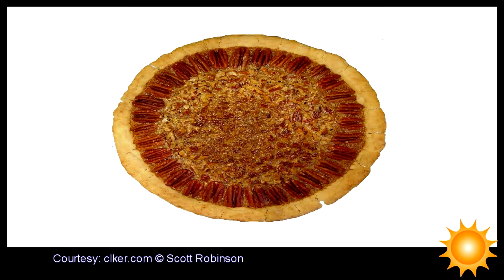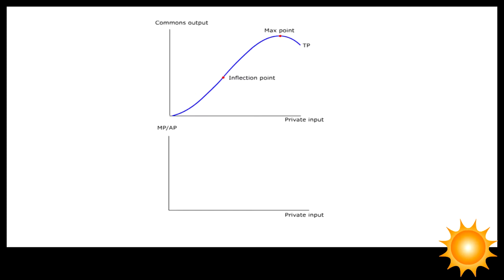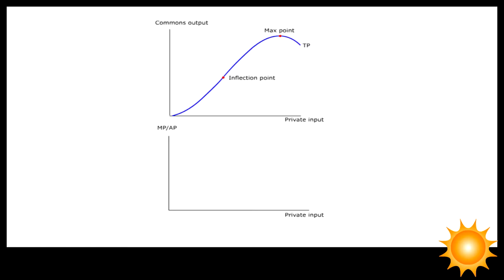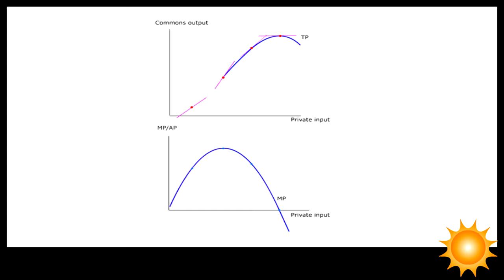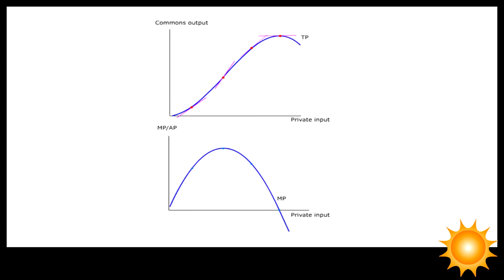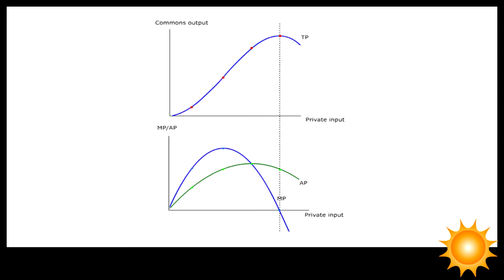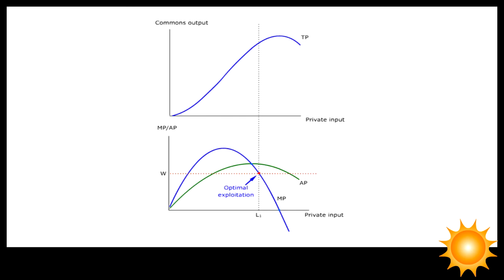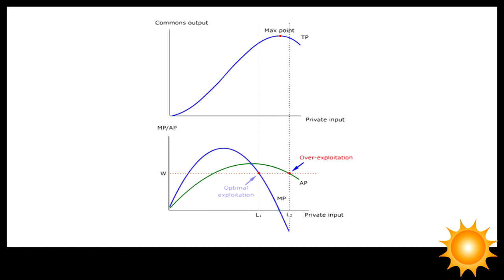Tragedy of the Commons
Unlimited entry could easily lead to over-exploitation of commons resources.